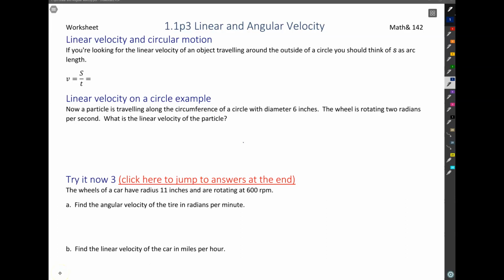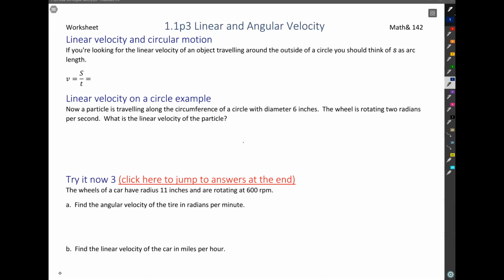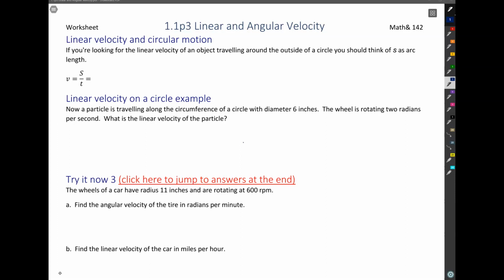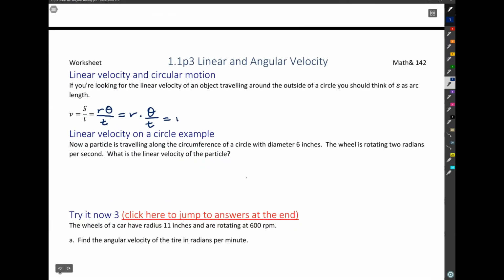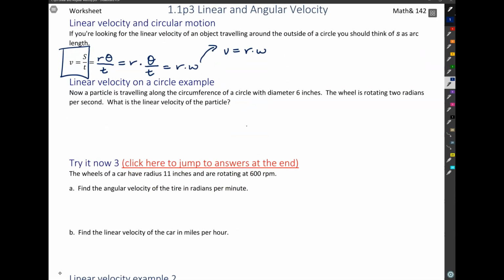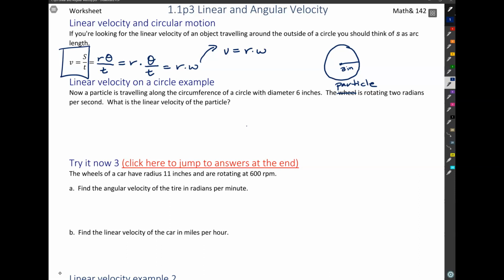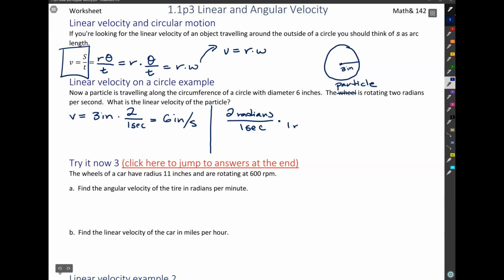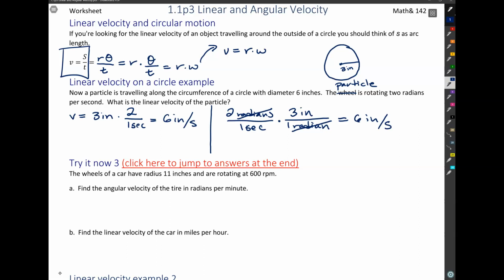M142 1.1p3 Linear Velocity and circular motion